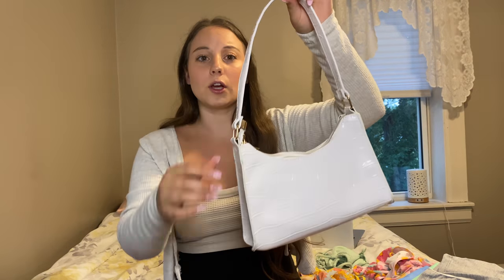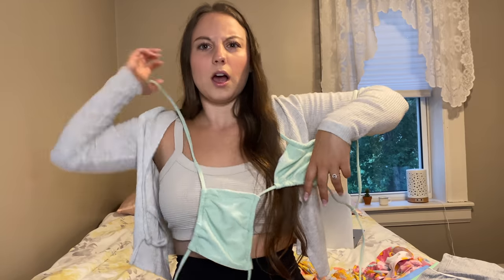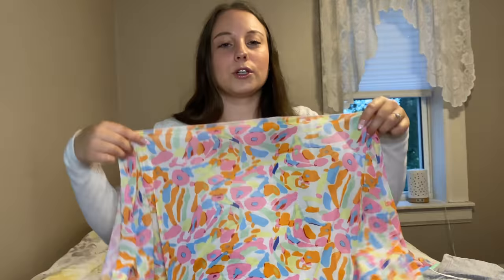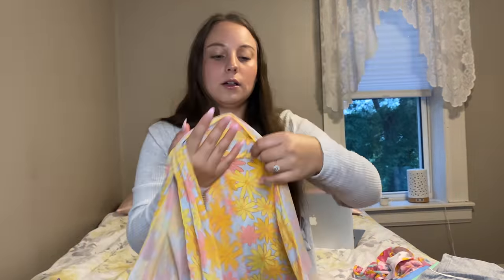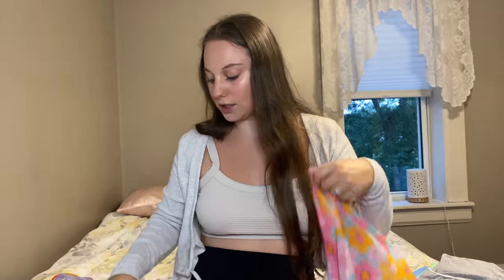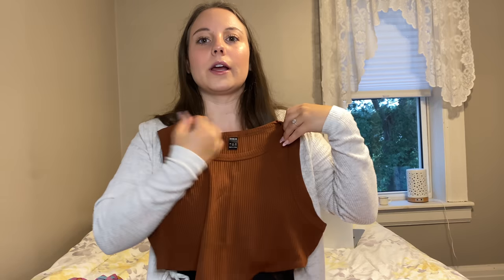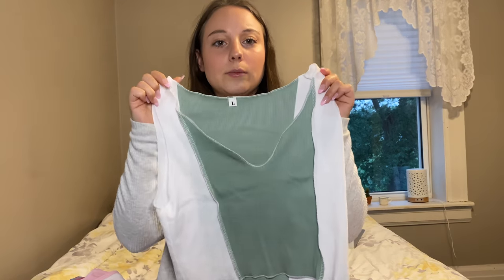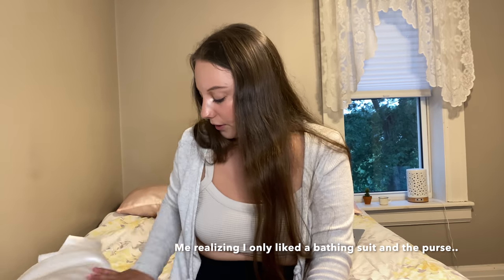Shein Haul - What not to get?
I definitely didn't like many of these items. I did love the white handbag and the "no cleavage" bikini!